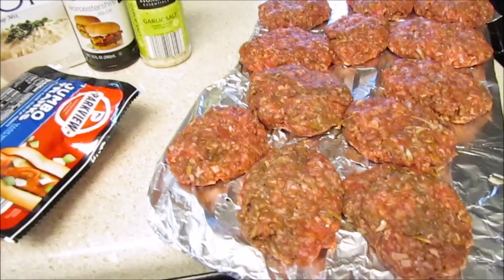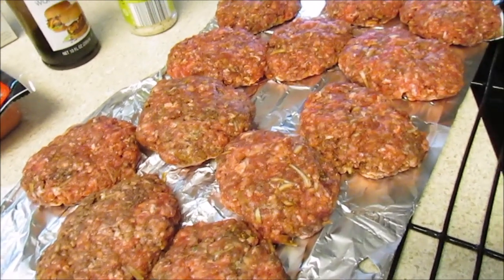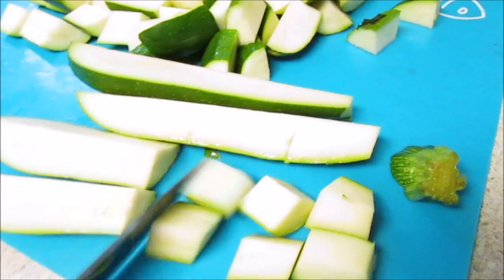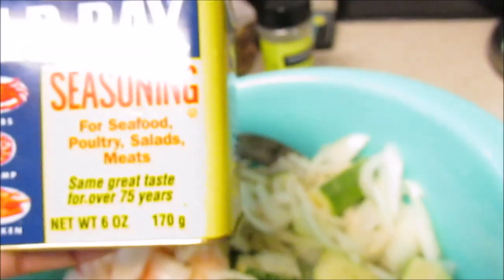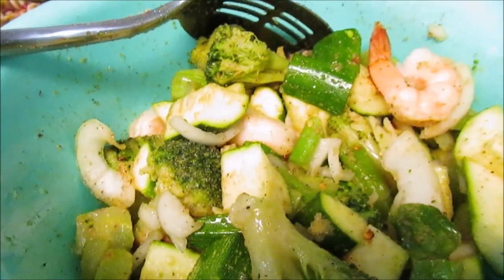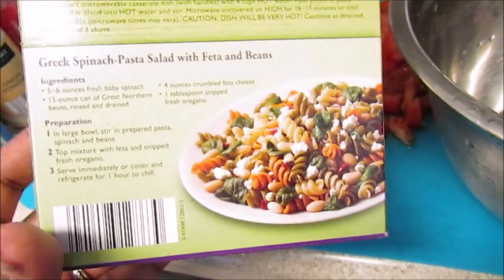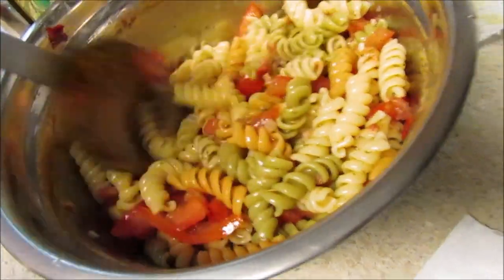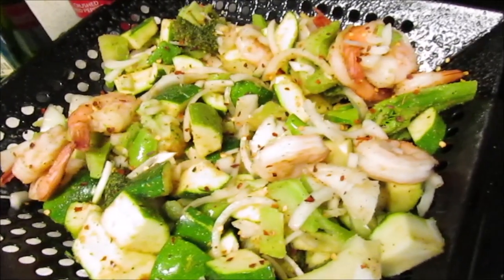Cooking w/ Aldi #3 ~ Grilling Burgers & Veggies and Pasta Salad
Really late video post: Footage from our Memorial Day. Hope you all have a wonderful Fourth of July!